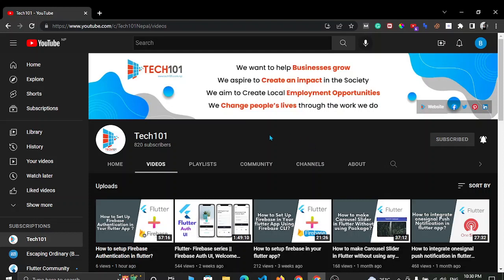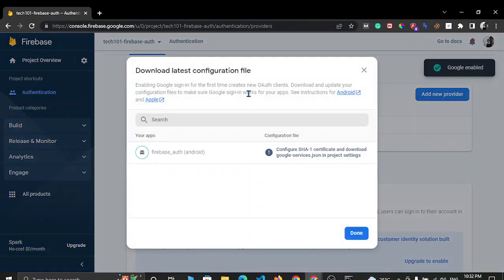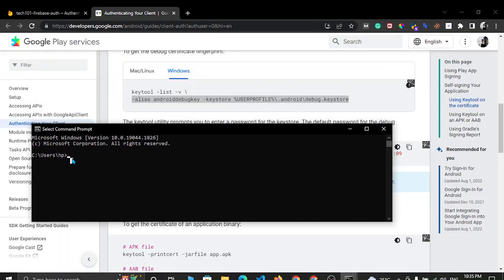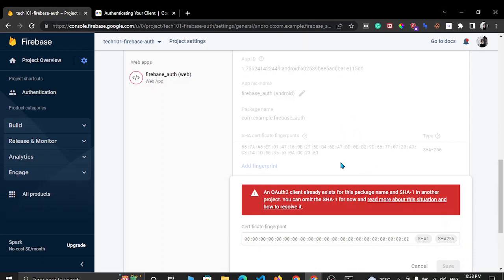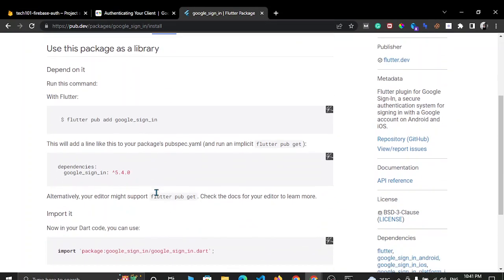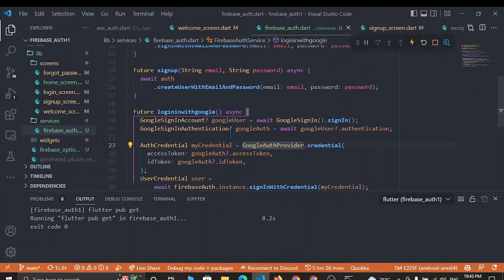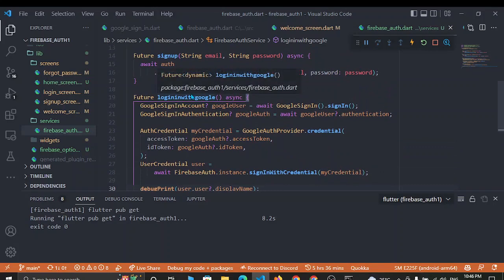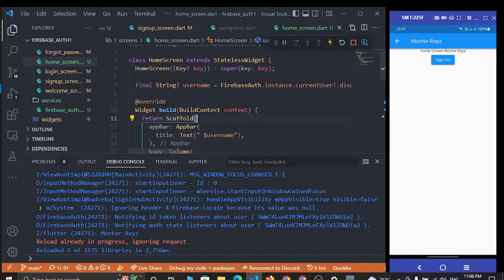Flutter Firebase Series -4|| How to setup google sign in auth method in your flutter app?